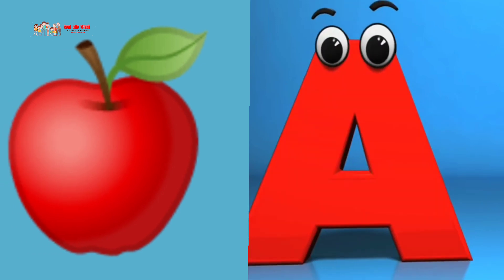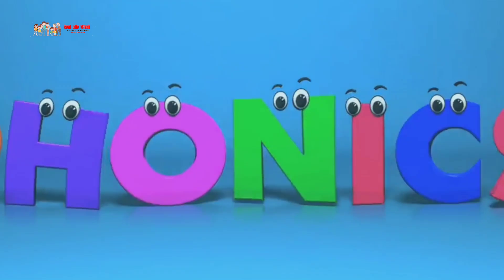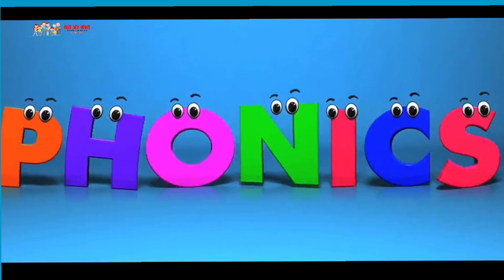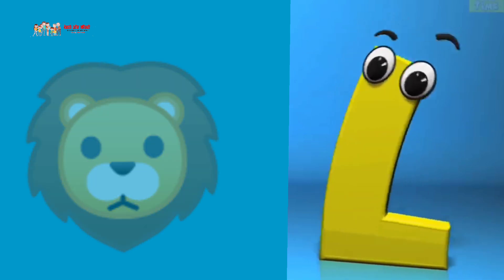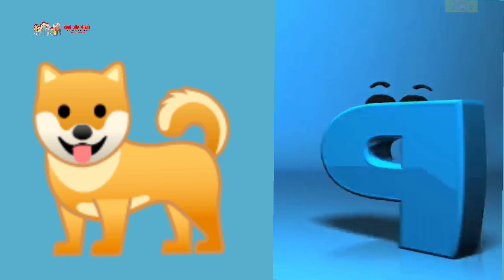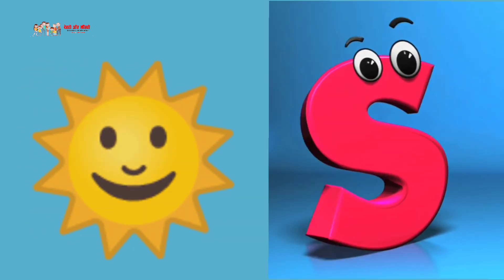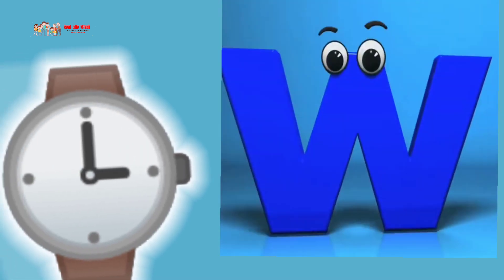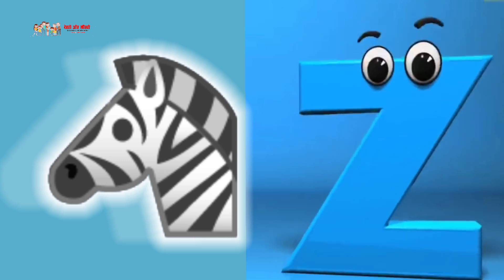A for Apple B for Ball । अ से अनार आ से आम । एबीसीडी।ABCD। Popular Phonics song।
A for Apple B for Ball । अ से अनार या से आम । एबीसीडी।ABCD। Popular Phonics song।
ABCD । PHONICS ।phonics_song #‎@dekhoaursikhoshorts7916
Udi Bus Par Chadi phonics_song #@dekhoaursikho #‎@CoComelon
भालूवाला आया रे । हिन्दी बाल कविता।Kids Rhymes #@dekhoaursikhoshorts7916
Ye Hai Mummy Ki Dukan
Mummy ki Roti Gol Gol Ek Mota Hathi Chhuk Chhuk Karti Rail Gadi #‎@CoComelon
Ek Mota Hathi kidssongs Popular Hindi Rhymes #‎@CoComelon एक मोटा हाथी popularsong phonics_song #‎@CoComelon
popular लकड़ी की काठी काठी पे घोड़ा kidssongs Lakdi Ki Kathi #‎@CoComelon
Lakdi ki Kathi Kathi pe ghoda hindi Popular song
phonics_song छुक छुक छुक छुक रेल चली kidssongs chuk chuk chuk chuk rail chli #‎@CoComelon Chuk Chuk Chuk Chuk Rail Chali phonics_song छुक छुक छुक छुक रेल चली #‎@CoComelon
छुक छुक छुक छुक रेल चली
Chuk Chuk Chuk Chuk Rail Chali
Hindi Song
Dhobi Aya Dhobi Aya Kitne Kapde Laya kidssongs #‎@CoComelon धोबी आया kidssongs mixhindiandenglishrhymes #‎@CoComelon
humptydumptysatonawallअ से अह तक वर्ण माला
क से ज्ञ तक
अ‌
CocomelonvideosRinga ringa roses kidssongs nurseryrhymes #‎@dekhoaursikho8662 देखो मेरे जूते मां kidssongs nurseryrhymes _for _kids #‎@dekhoaursikho8662 Alien dance funnyvideos VS Funny alien || Funny video for kids funnyshorts funnymemes funnyanimals #‎@dekhoaursikho8662  to ghasitaa funnyvideo /song #😅😅 #@DEKHO AUR #‎@DEKHO AUR SIKHO देखो और सीखो Billi boli miyau hindisong forkids #@DEKHO AUR SIKHOआलू बोला मुझको खालो kidssongs yt phonics_song #‎@DEKHO AUR SIKHO देखो और सीखो Twinkle twinkle little star kidssongs phonics_song #‎@DEKHO AUR SIKHO देखो और सीखो mummyfingerswhereareyou # l kids songs।yt #‎@DEKHO AUR SIKHO देखो और सीखो ABC alphabet_songs_for_childrenHello, I am Mrs. Vijaya Singh, this you tube channel is related to the popular nursery rhymes, variety of educational kids content and videos for children and adult of all ages. All the people love to watch and see videos and we will bring their favourite songs, nursery rhymes etc for example alphabet poetry training and learning, learn count games and educational songs with videos. Dekho and sikho is creating best nursery rhymes video on YouTube.

We hope these videos will bring your family so much joy.

आपके प्यार और विश्वास को हमेशा बनाए रखने की हमारी भरपूर कोशिश रहेगी।
धन्यवाद 🙏